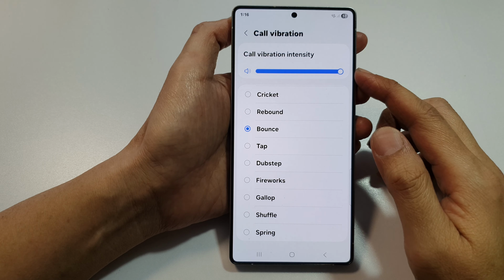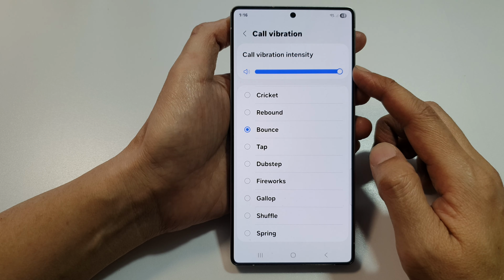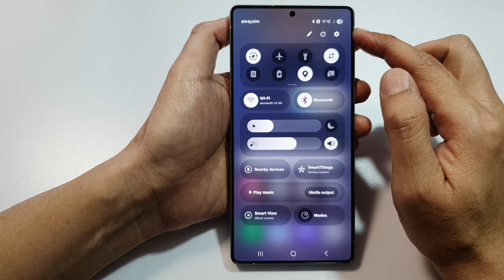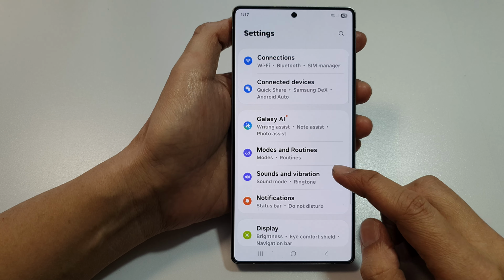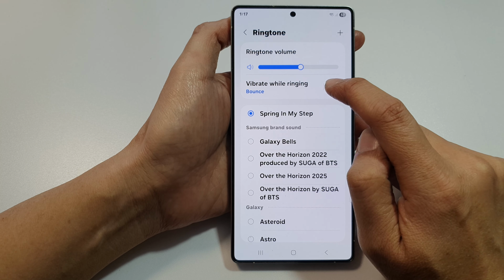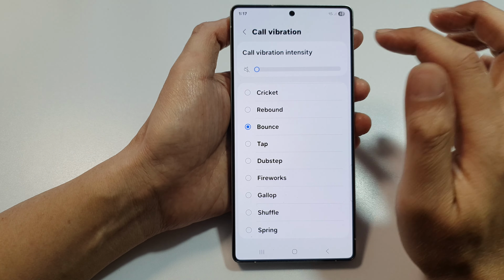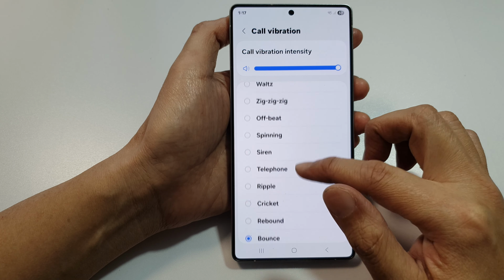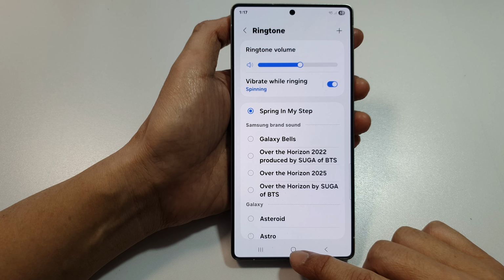📳 How to Increase/Decrease Call Vibration Intensity on Galaxy S25/S25+/Ultra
Whether you're constantly missing calls in noisy environments or want to tone down strong vibrations at work or school, Samsung lets you adjust call vibration intensity to match your personal comfort and needs — all from one simple setting.

This video also covers topics:
✅ How to make call vibrations stronger or softer
✅ Fix vibration too weak or too powerful
✅ Customize vibration feel without third-party apps

Step 1: Open Settings.
Step 2: Tap Sounds and vibration.
Step 3: Tap Vibration intensity.
Step 4: You'll see sliders for Call, Notification, and Touch interactions.
Step 5: Drag the Call slider right to increase vibration intensity or left to decrease it.
Step 6: Exit settings — your changes are saved automatically and apply immediately.